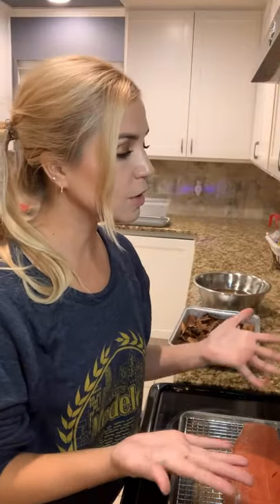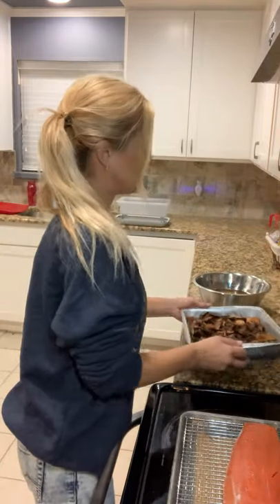Oven Smoked Slammin Salmon!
We wouldn't let a little rain ruin our Smoked Salmon plans!

How I made it (the gist):

-1 whole salmon filet (We used Copper River Wild Sockeye Salmon bc we fancy)
-REAL Maple Syrup (or I subbed date syrup in this video)
-really big, large plastic container (long enough for filet to lay flat)
-basting brush (or unused paint brush :) )
-KOSHER salt
-brown sugar
-garlic, onion powder, tumeric, smoked paprika, thyme
-wood chips

Fill plastic container about 2/3 full with water. Add 1/3c Kosher salt and 1c brown sugar FOR EVERY QUART. Plop the salmon in and throw it in the fridge for 8-24 hours. Take out, pat dry, put on cooling rack skin down and back in fridge for about 4 hours (or whenever you see it develop a shiny skin.

Soak wood chips in water, place in deeper roasting pan or cake pan at bottom rack of oven

Turn oven on lowest temp (mine only goes to 170*)

Spray skin of salmon with oil so it doesn't stick. Put it on a wire rack or pan. Mix syrup with seasonings of your choice. Paint your fish. Put it in the oven for 1.5 to 2.5 hours (I just take it out when it "looks done" and flakes when I poke it, basting every 20 mins or so with the maple syrup.

EAT IT!